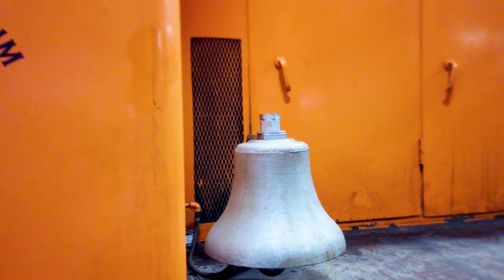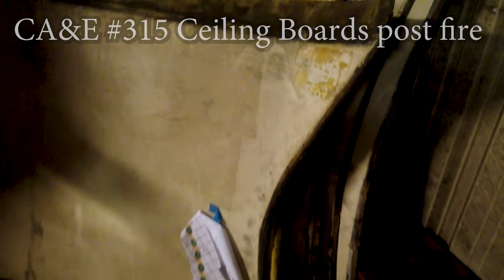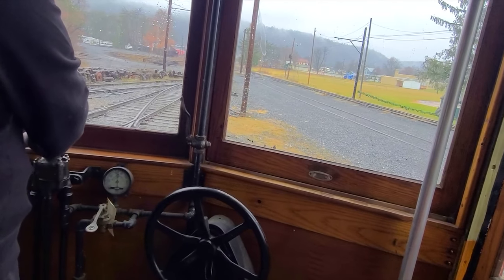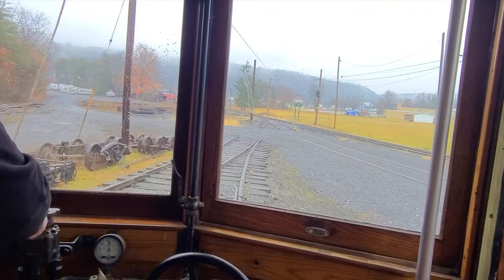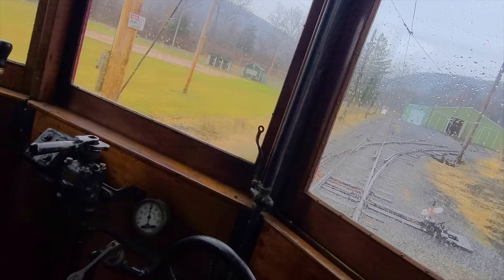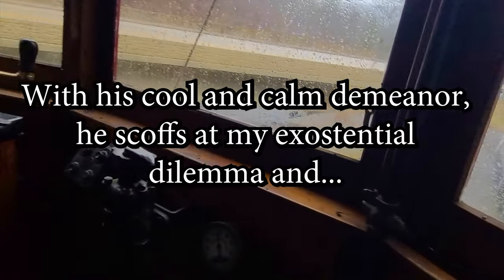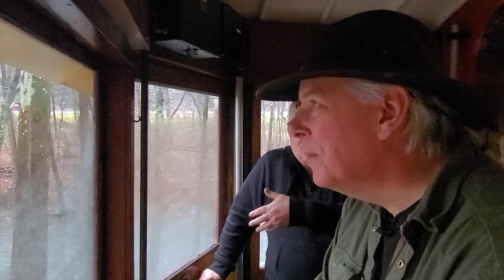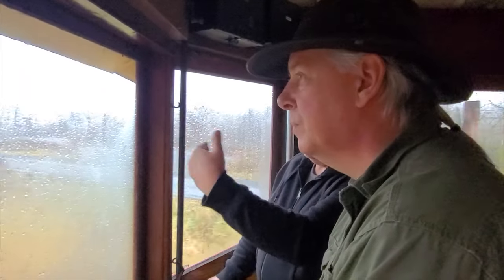Ever Wonder what its like to be a Trolley Motorman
New Years Day visit to the Rockhill Trolley Museum with Trolley, Electric Streetcars, and a quick trip down the tracks.

Some Video Corrections that I was requested to identify:

02:38 Somehow when editing I must have double corrected the text.  The M25 car was built in 1942 and NOT 1842

03:05 Although I refer to the fire as Catastrophic, because any loss of an antique is catastrophic in my mind, this particular fire did not totally destroy the car, it was just really bad.

03:17 The ceiling boards marked "post fire" were not directly affected by the fire... they are that deteriorated through age.

12:17 The arrow should be pointing about another 5 feet to the right where the grass begins.  The tracks it is pointing to in that footage is another rail that goes into the Car Barn.

I will be posting an updated and corrected version of this video in a few weeks.  You know, there is this whole thing with YouTube Partnership and not changing what they approved and their awfully not wonderful editing software (hence why most of us pre-edit) and the fact that you cannot replace anything once the video is up.  When that video goes up, this one will be shifted into "inactive" status.

I could always use your help!!!

My Current Gear used in these recordings

The HAT

Lavalier Microphone

Main Video Camera

Camera Accessories (you need these)

Camera Lenses

Camera Stand

Drone: DJI Air 2

**What I do is Community, not Competition**